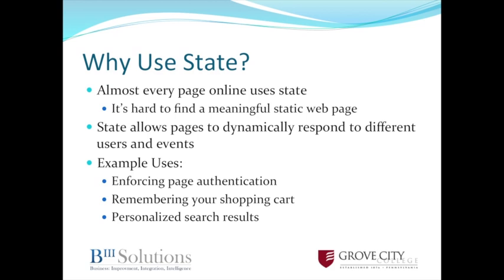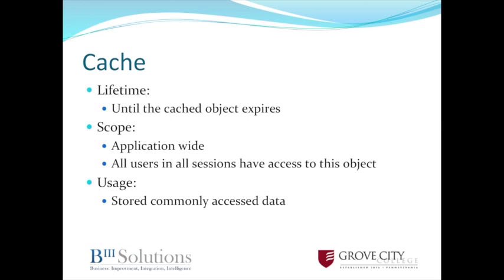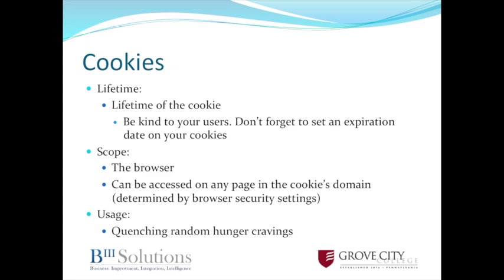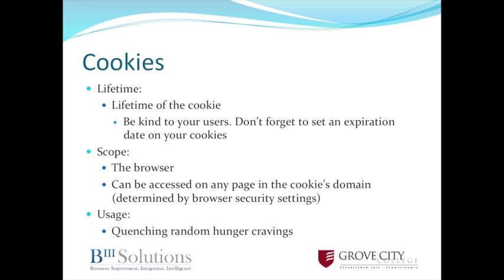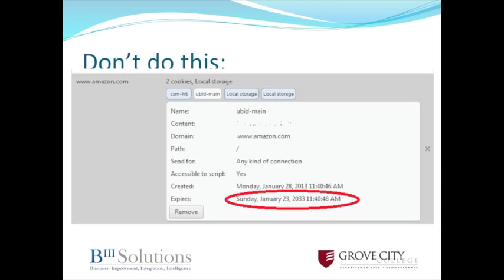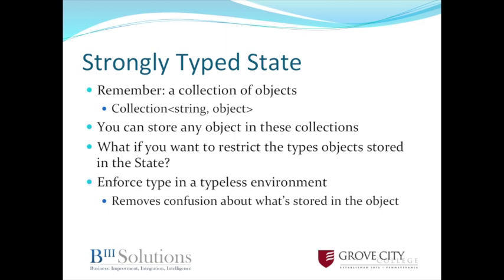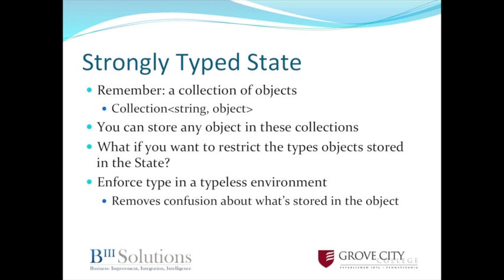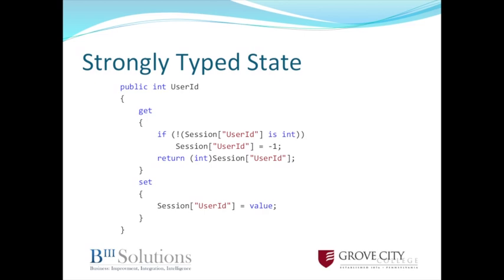Asp.Net Seminar Lesson 2